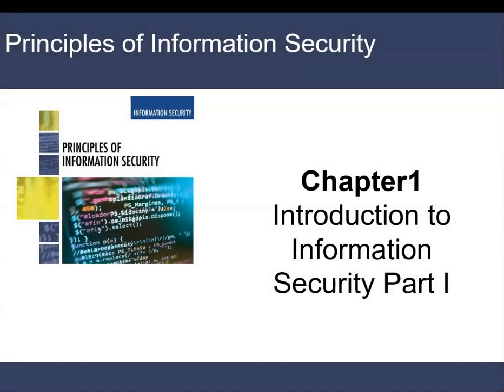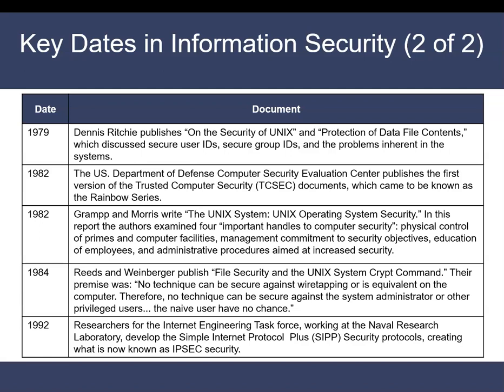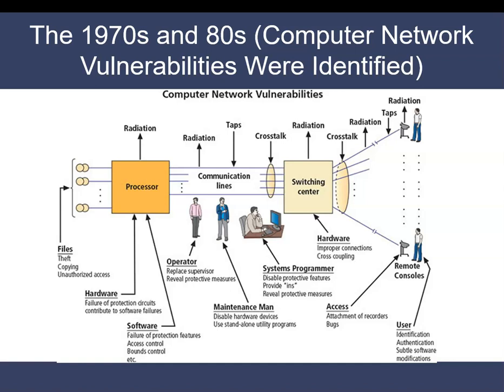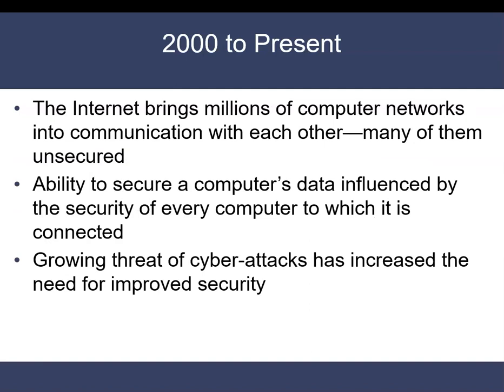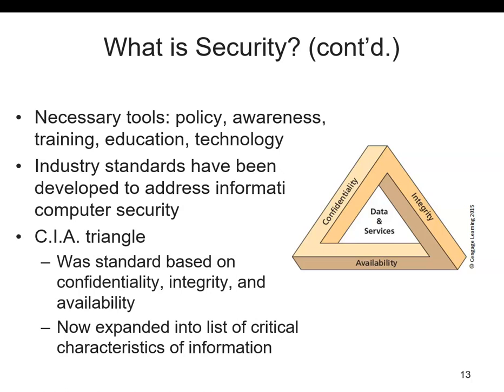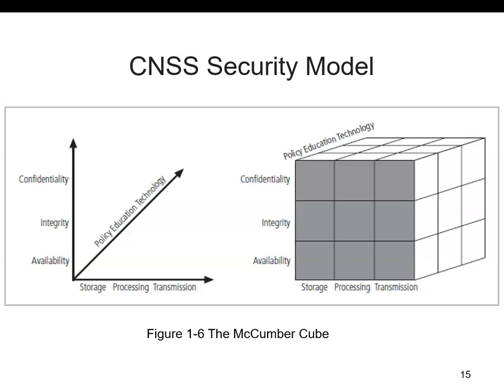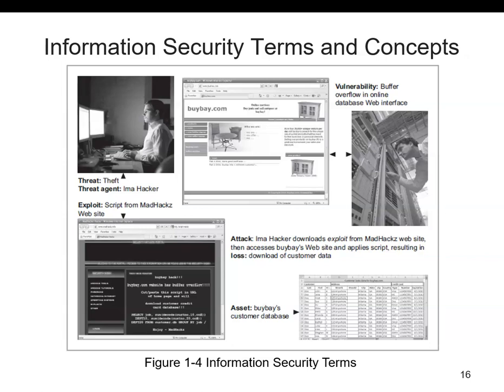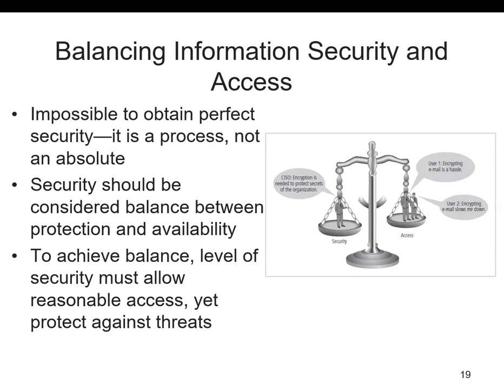Introduction to Information Security Part I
Information Security, Security, Organizational Security, Company Security, The History of Information Security, Information Security Concepts.